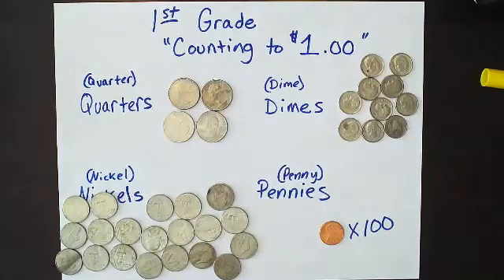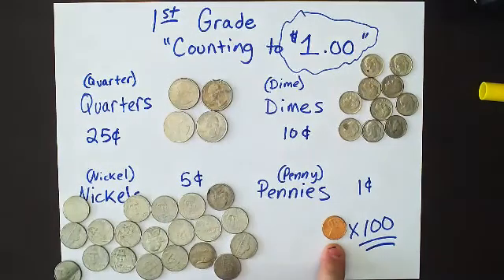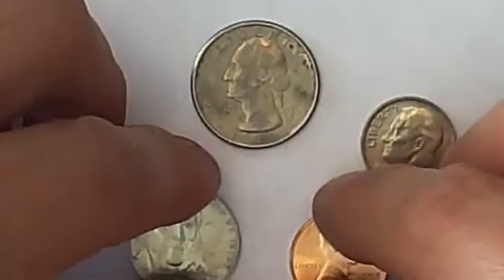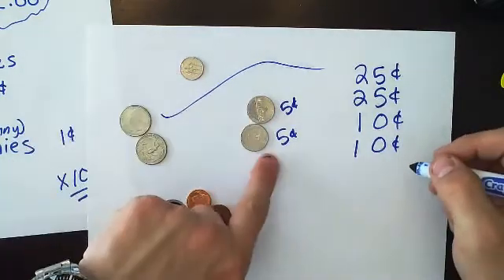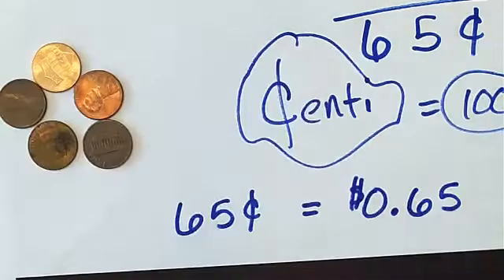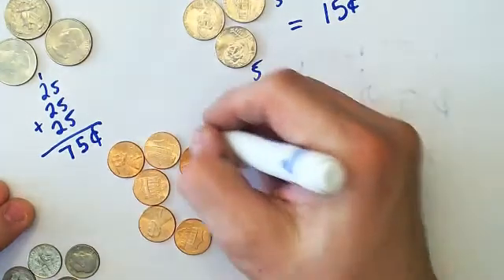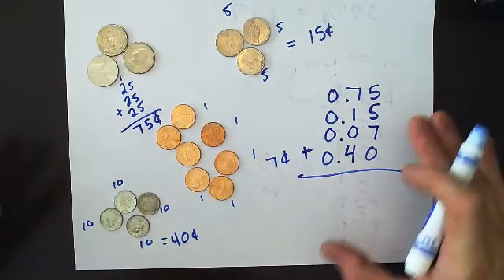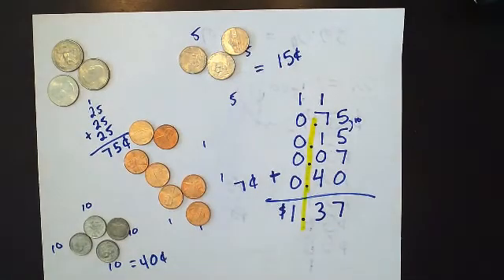1st Grade Counting Coins (ignore my gross working in yard hands)